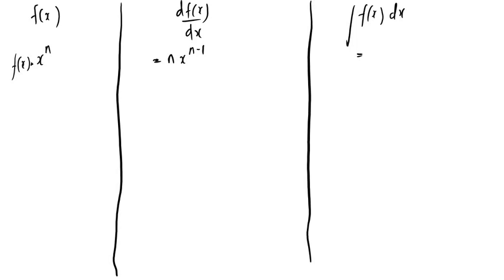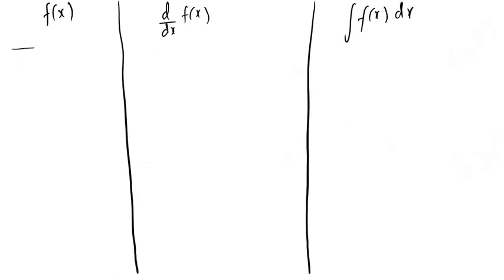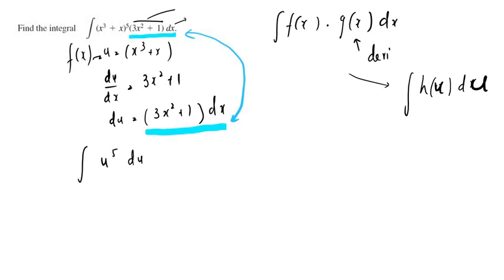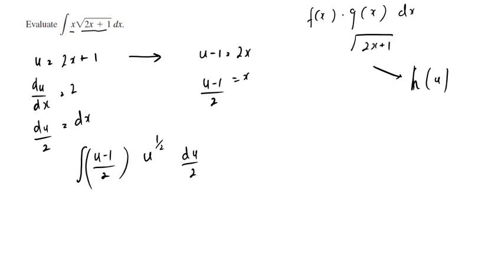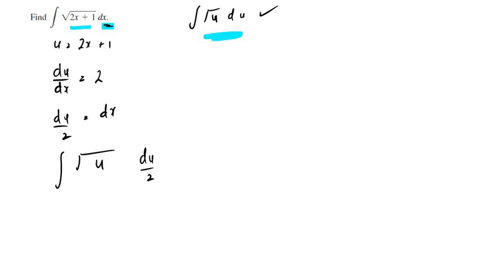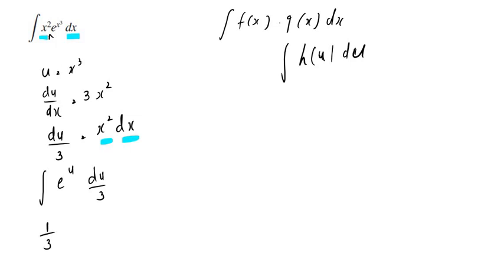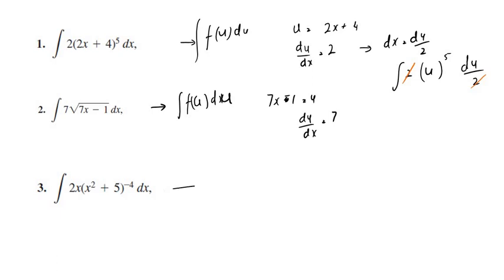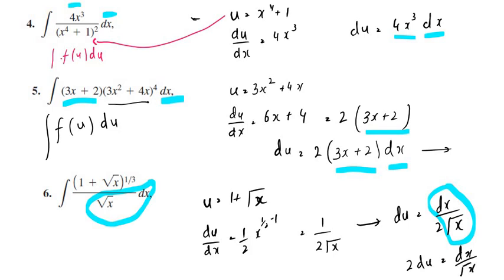Integration by substitution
This video shows how to integrate by substitution.